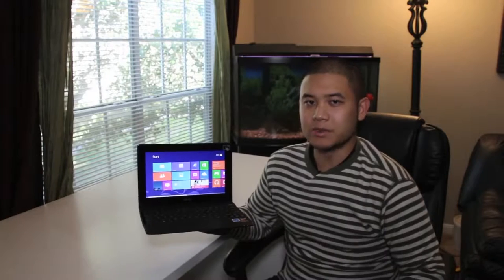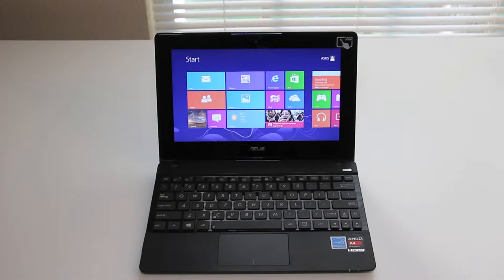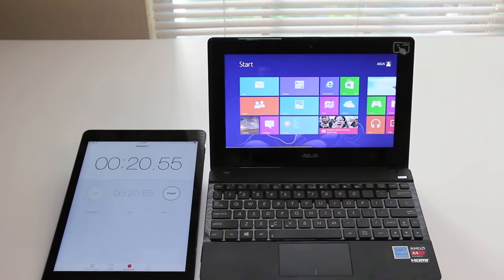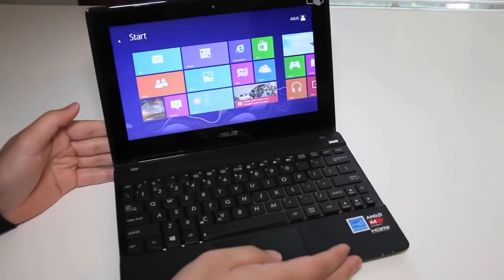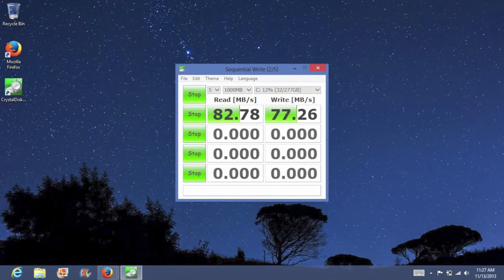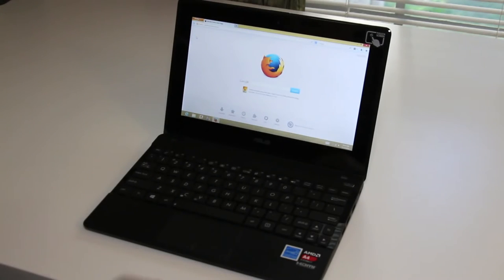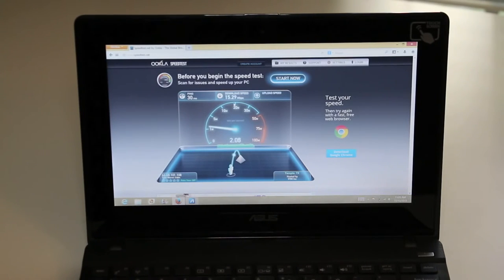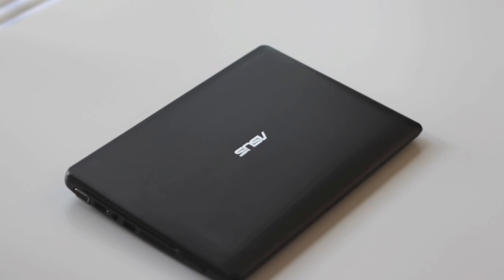ASUS X102BA BH41T 10 1 Touchscreen Laptop Review